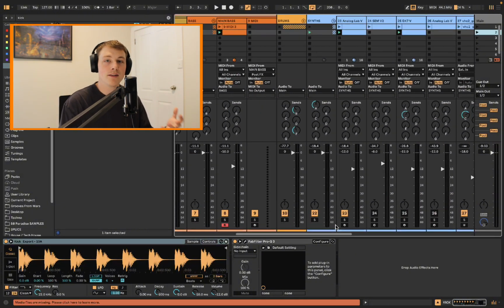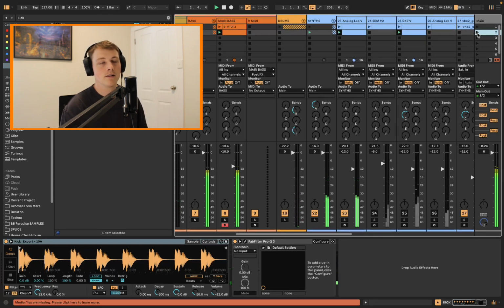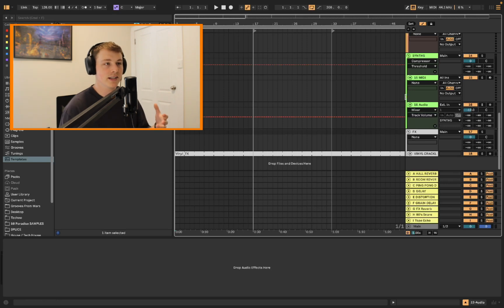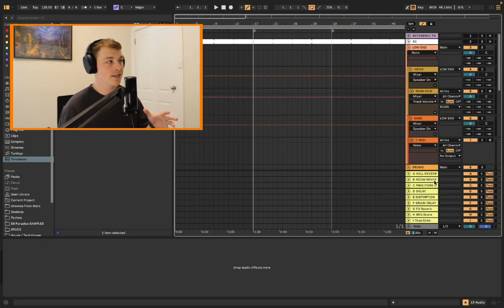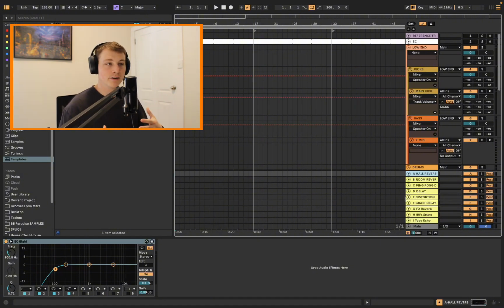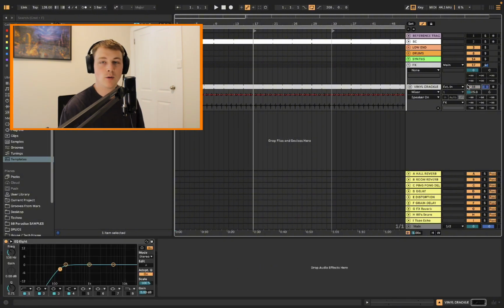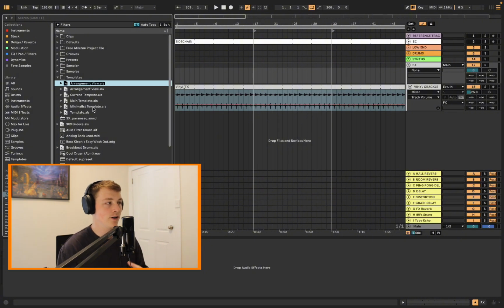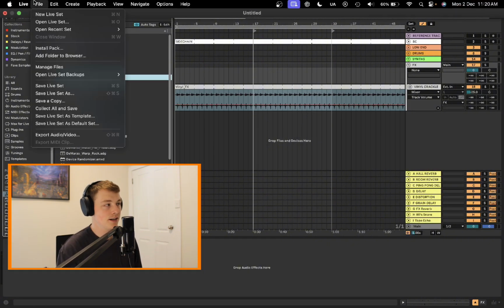How to Boost Creativity and Save Time with these Ableton Templates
It is so important for any creative person to set yourself up to be creative as fast as possible. A customised Ableton template does just that. In this video I explain different styles of templates that will start you off on your journey.

TIMESTAMPS

00:00 INTRO
00:30 STYLE 1
02:38 STYLE 2
05:23 HOW TO SAVE A TEMPLATE
06:02 OUTRO